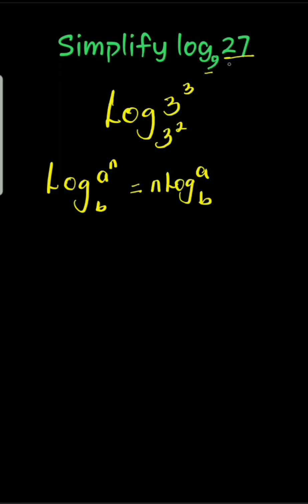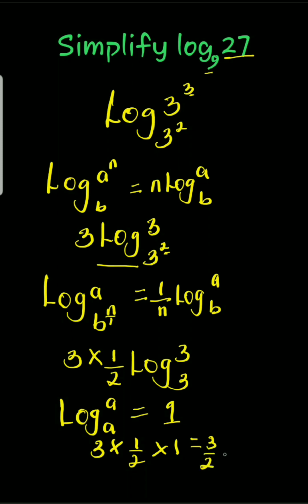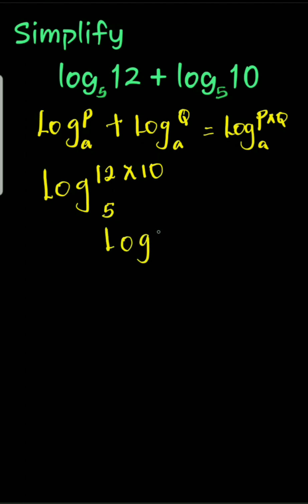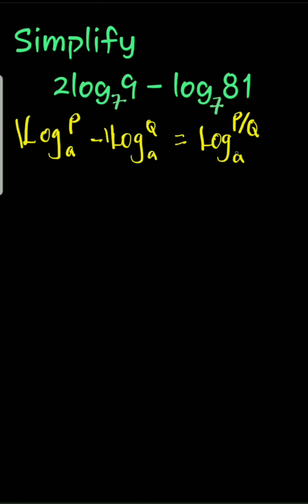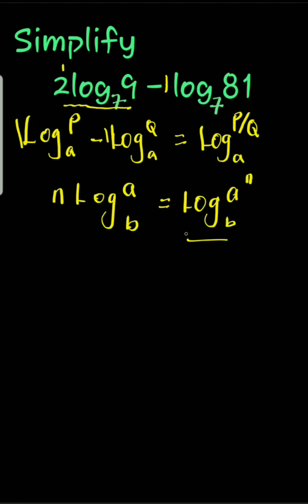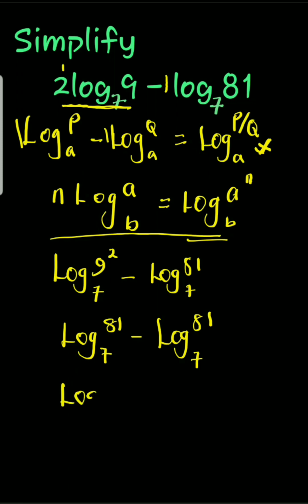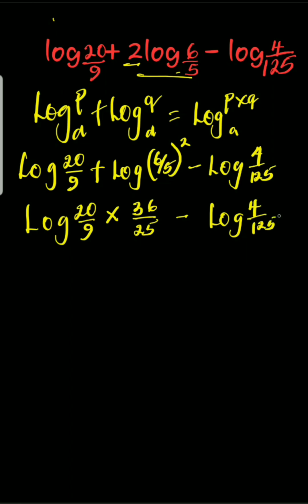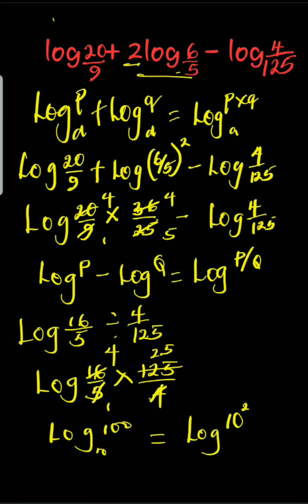Logarithm made easy for beginners.